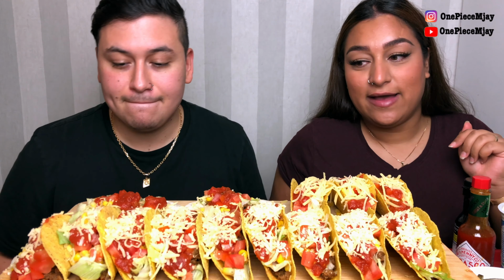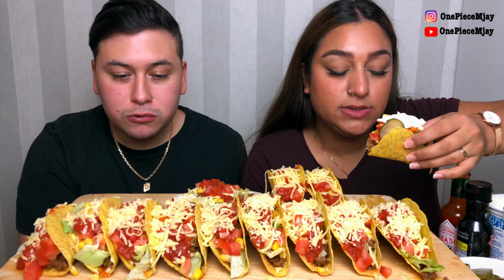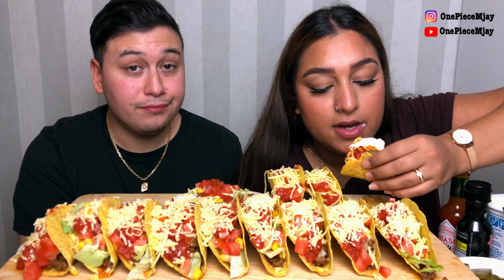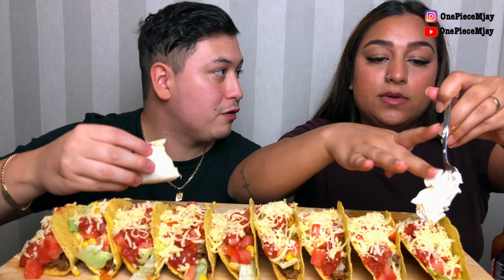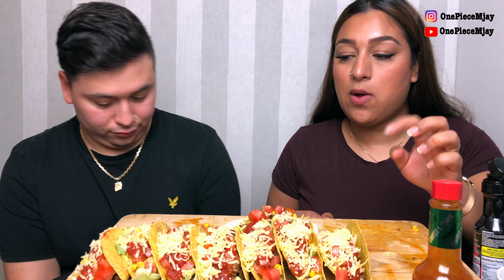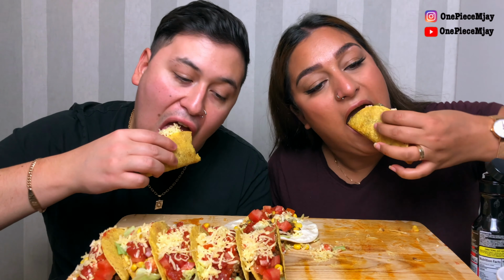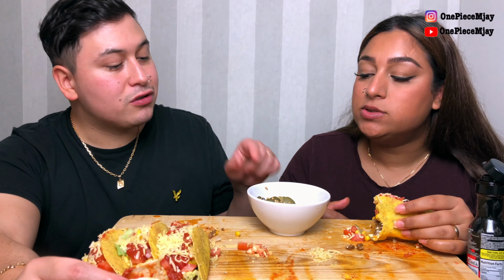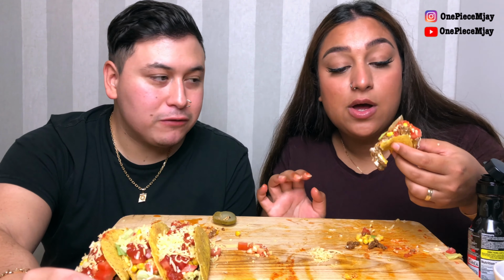CRUNCHY TACOS WITH CHEESE MUKBANG | SOFT SHELL AND HARD SHELL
Join us while we're enjoying this amazing tacos mukbang!

If you watched my video, thank you so so so much for watching I really am grateful!

What is a mukbang? Mukbang, muk-bang or meokbang is a live online audiovisual broadcast in which a host eats large amounts of foods while interacting with their audience. Usually done through a webcast, mukbang became popular in South Korea in 2010.